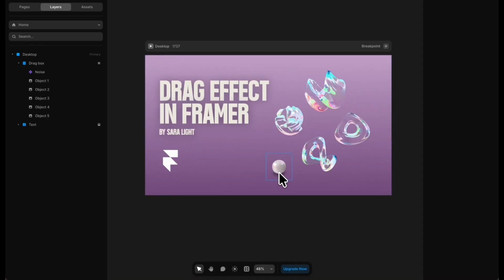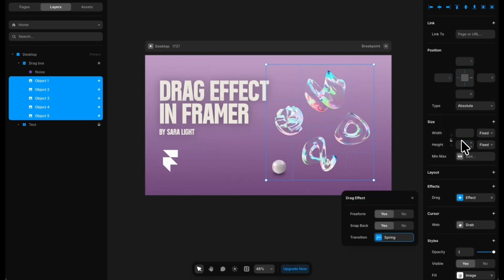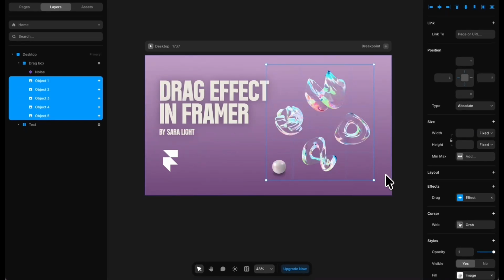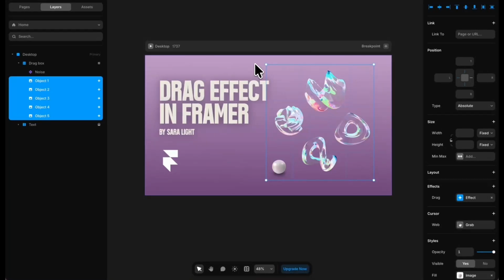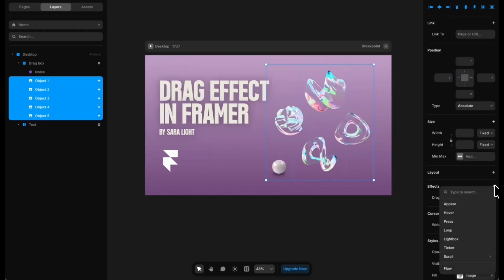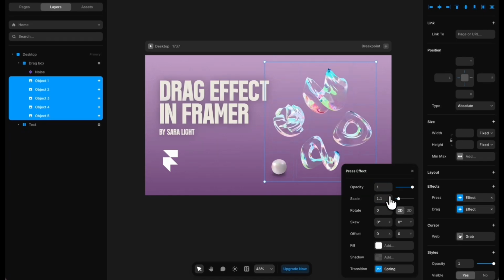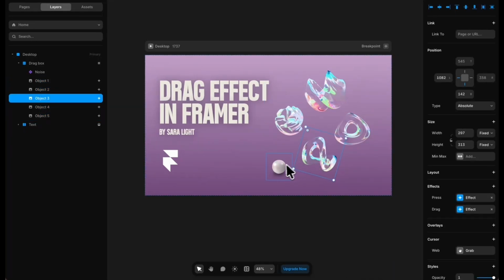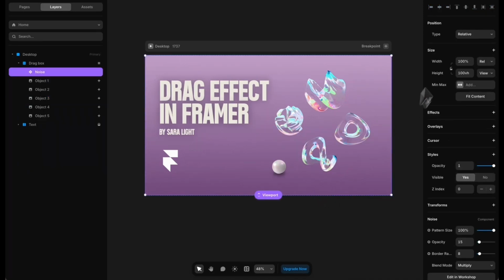Framer Drag Effect for beginners in 5 min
Animating your Framer website and making it look more interesting doesn’t need to take hours. Learn to master the drag effect in under 6 minutes using no code in Framer.